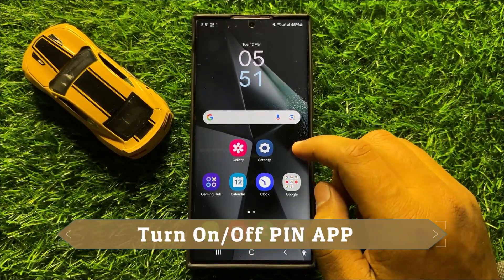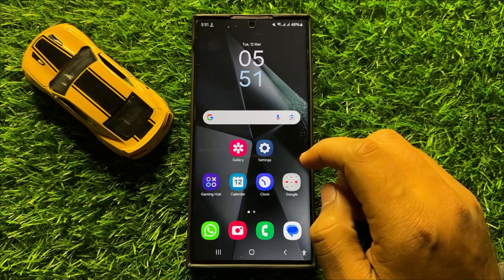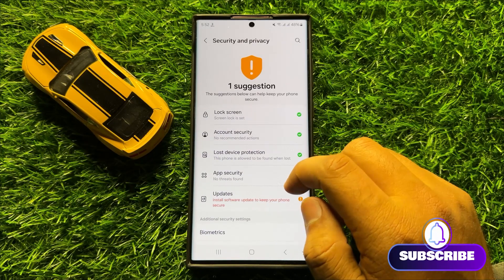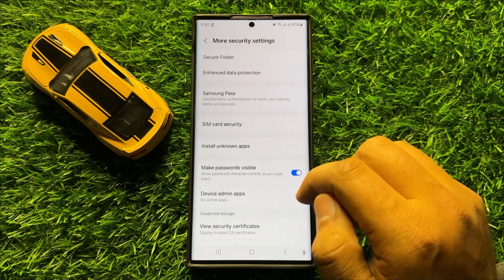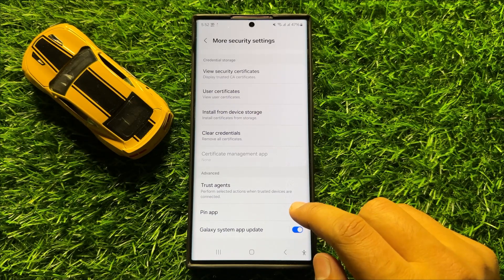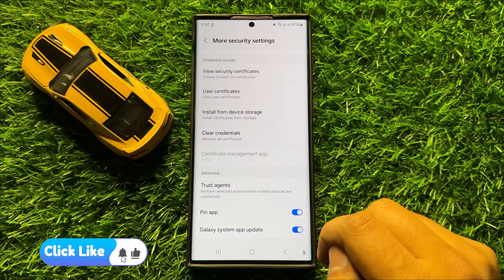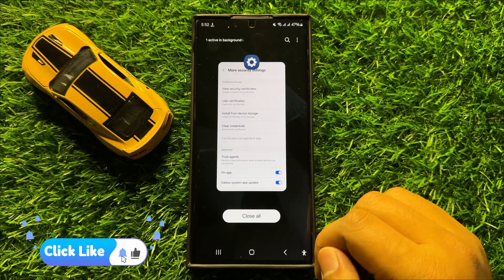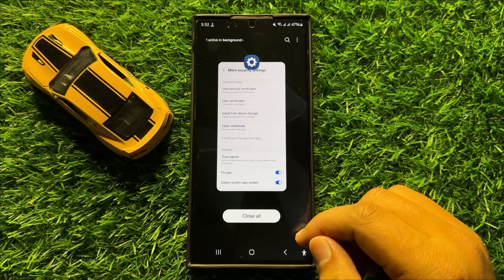How to Turn On/Off PIN APP Samsung Galaxy S24 Ultra